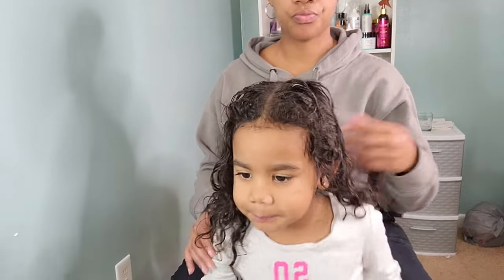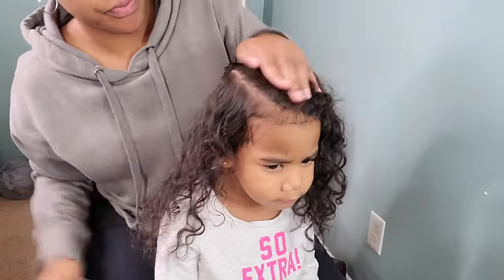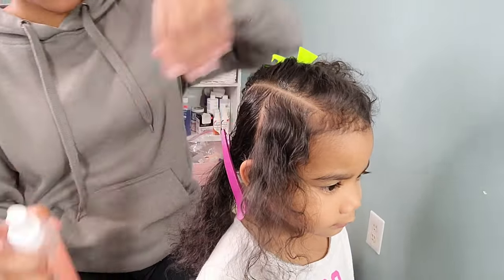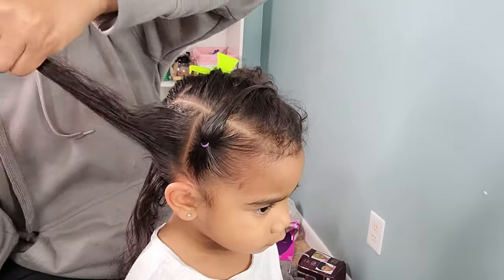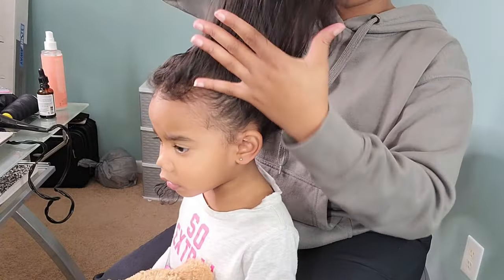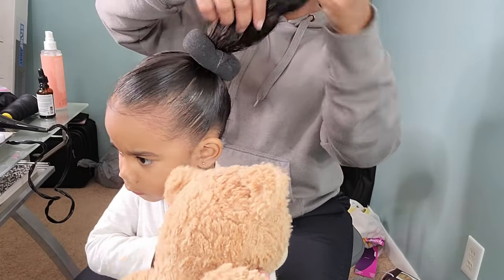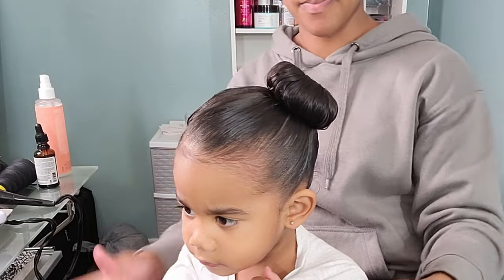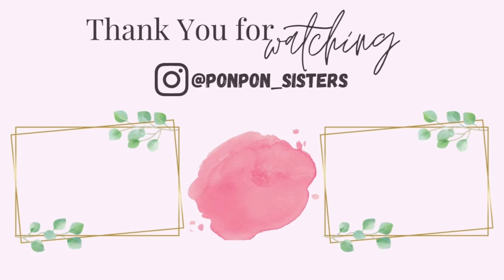The 😍CUTEST😍 Donut🍩 Bun| Beautiful Hairstyles for KIDS |the PONPONS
Cute and Simple Toddler Hairstyle for Fine Type 2/3 Hair
Hair Bun Makers ⬇⬇⬇

Colorful ELASTIC rubberbands ⬇⬇⬇